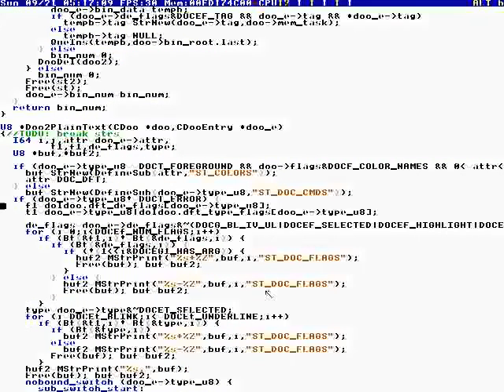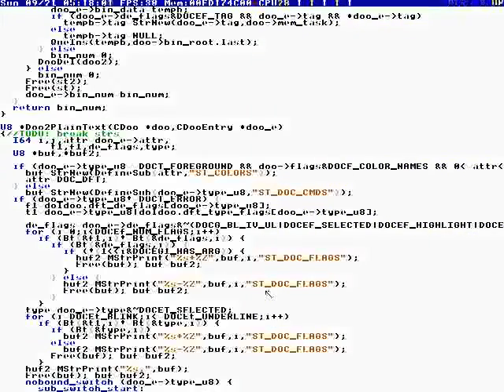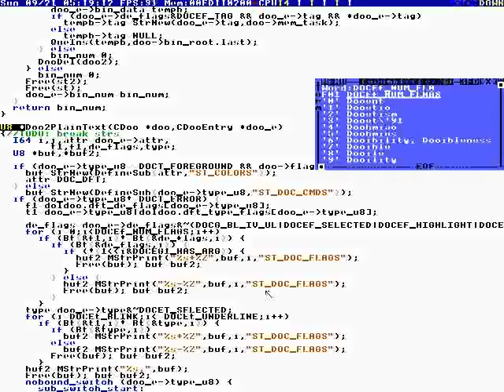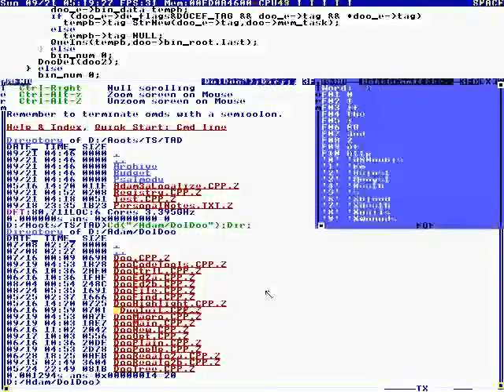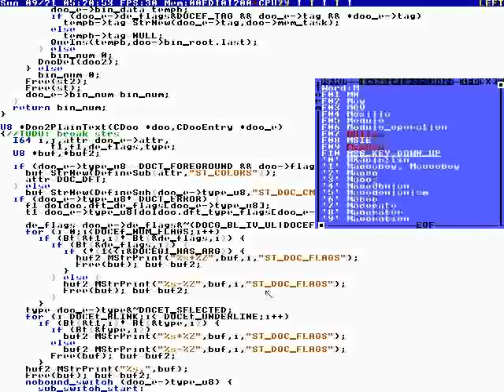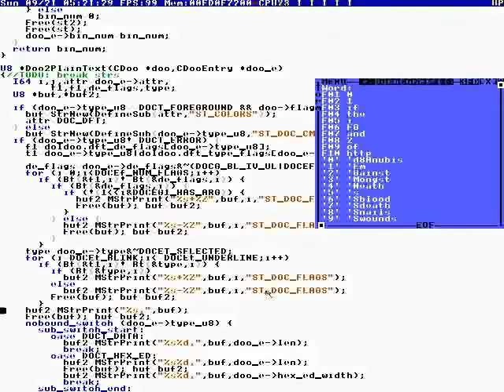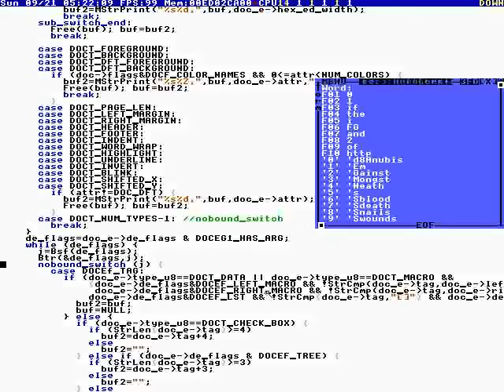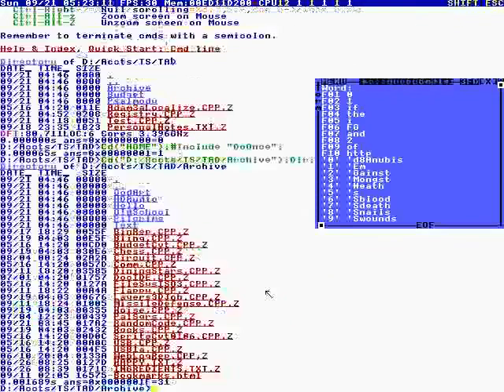TempleOS - 5 Minute Random Code Walk Thru #2